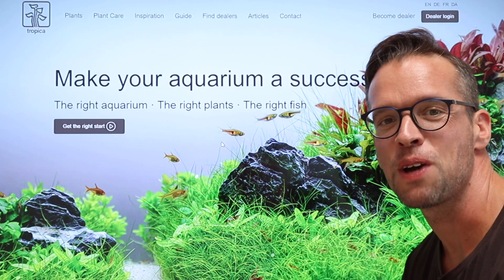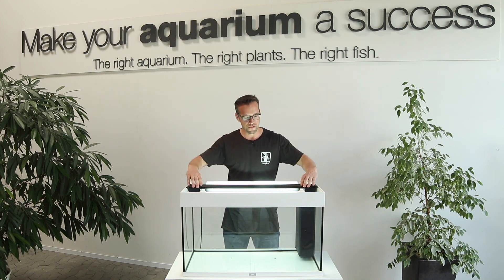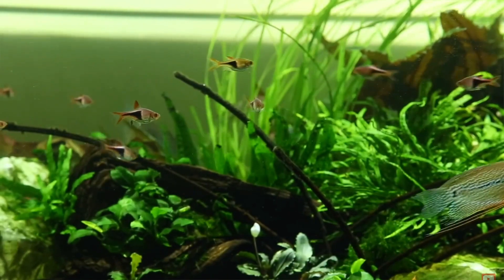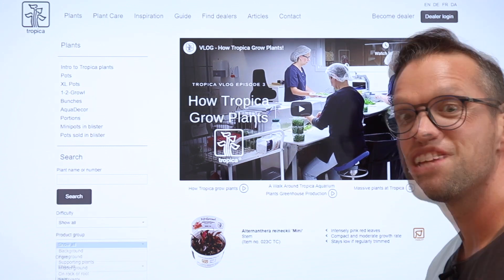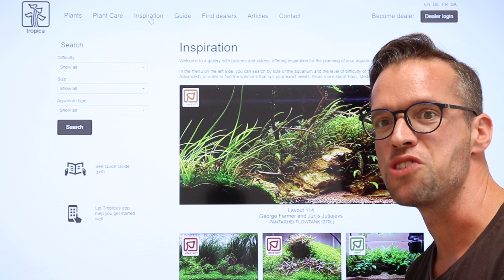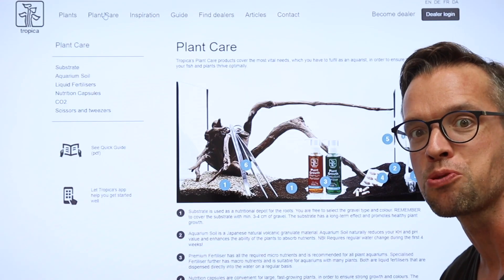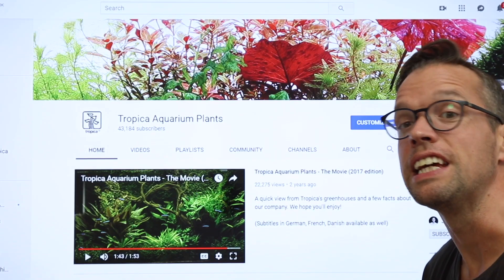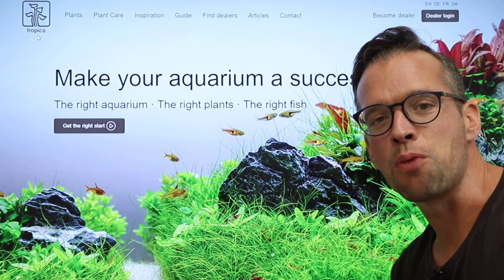Get the right start!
Get a quick introduction to how you can use the Tropica website to get success with your aquarium.